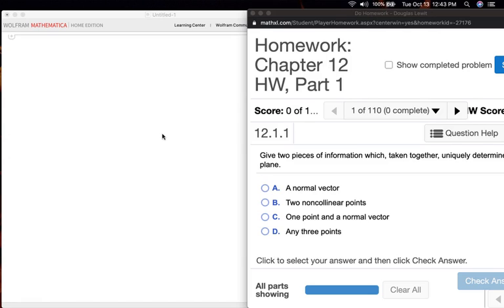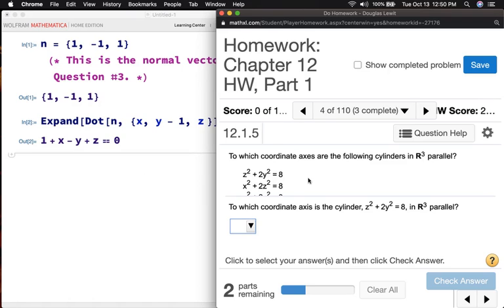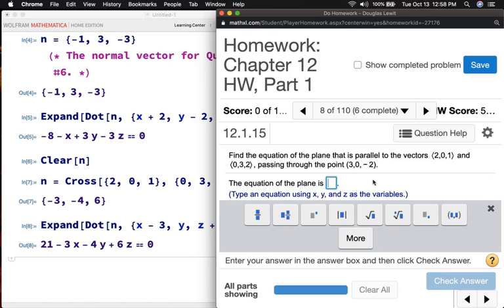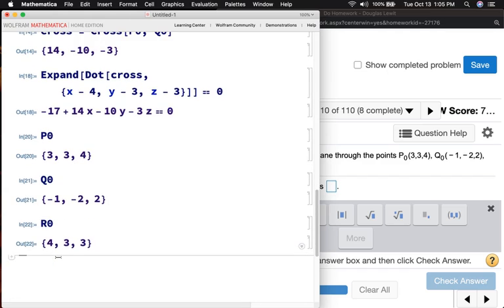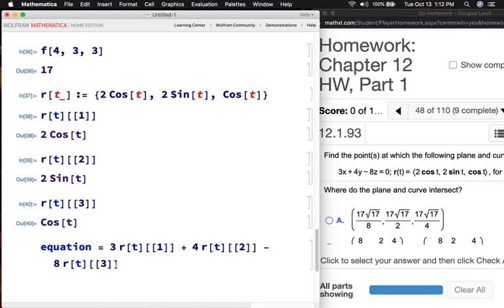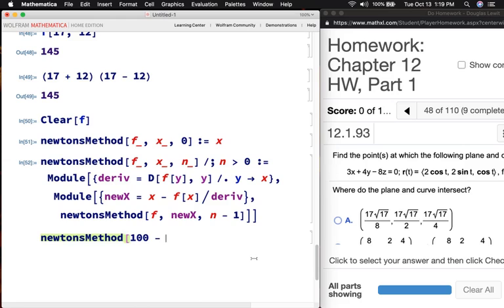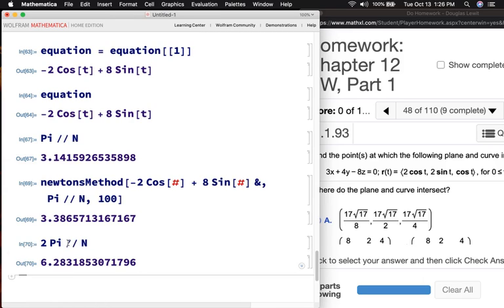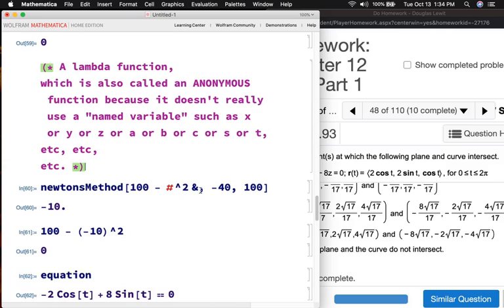Chapter 12 Homework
The tricky part of the video is solving that last problem using the classic Newton's Method approach from your Calculus I course.  Copy my function in your Mathematica notebook and try to use it.  It's really not as hard as it looks.